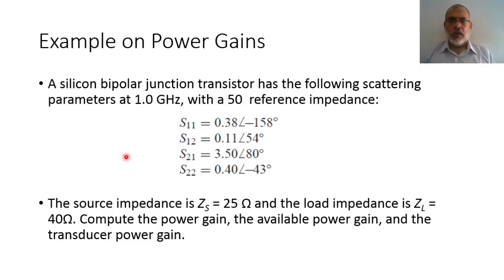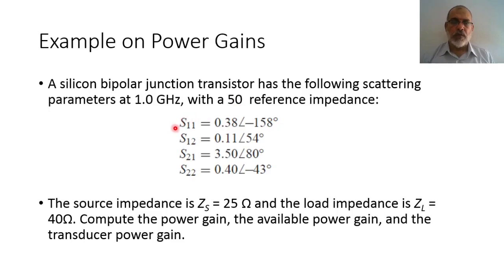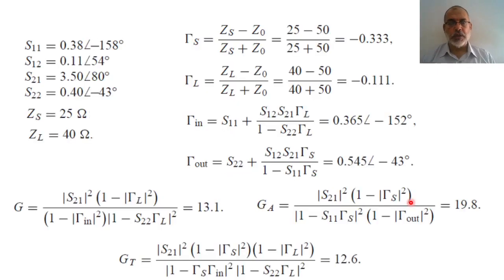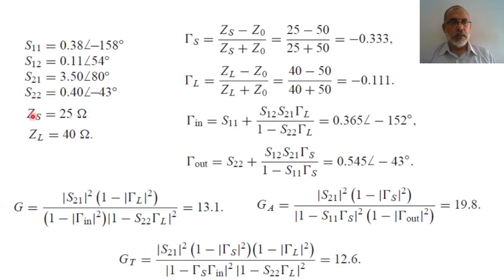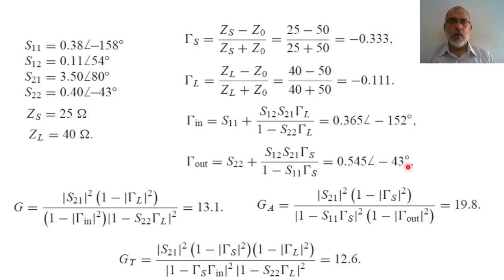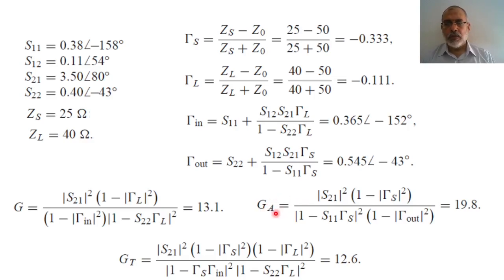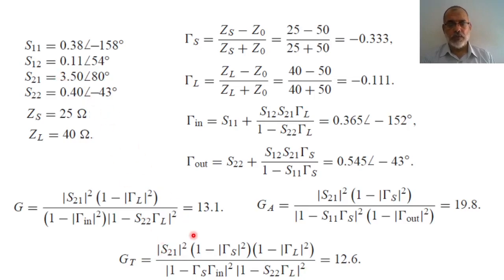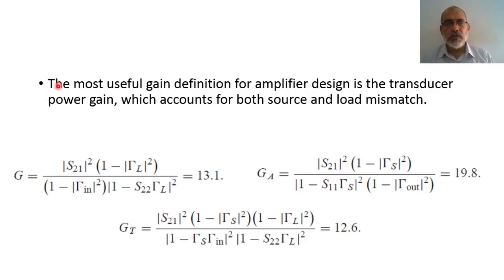Chapter 12 Part 03 Microwave Amplifier Example on Power Gain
In this video we present a numerical example on the different power gains of microwave amplifier. The slides of this lecture can be found